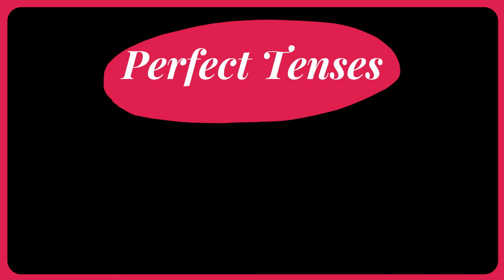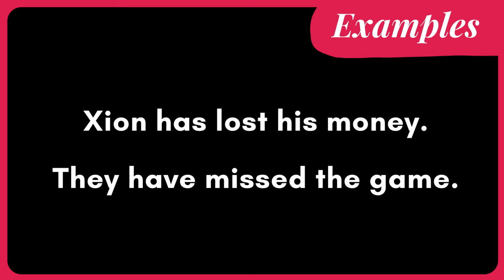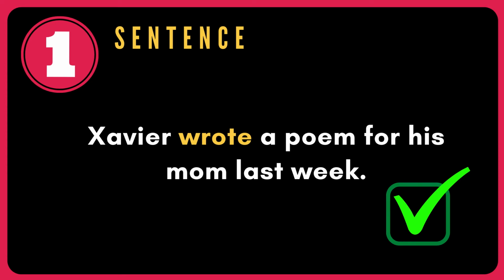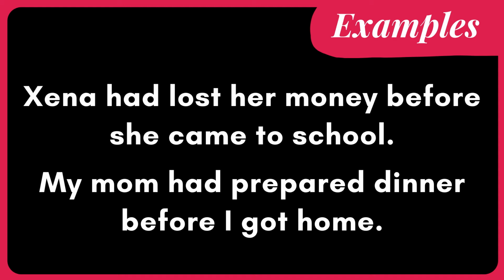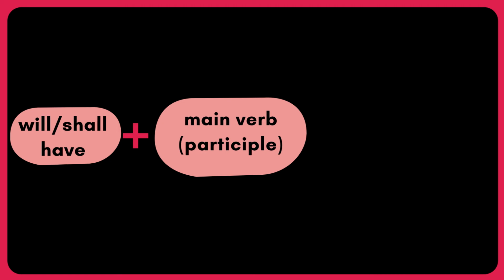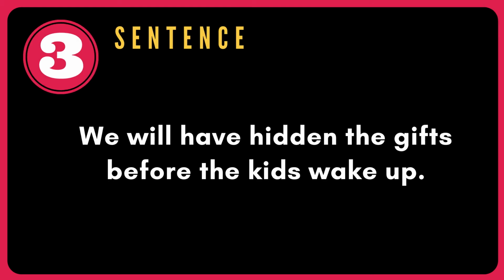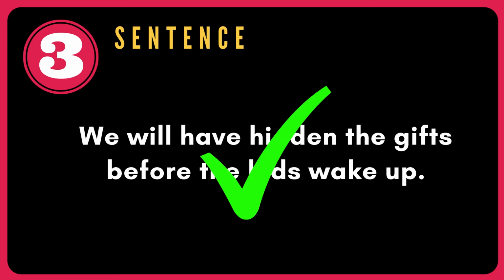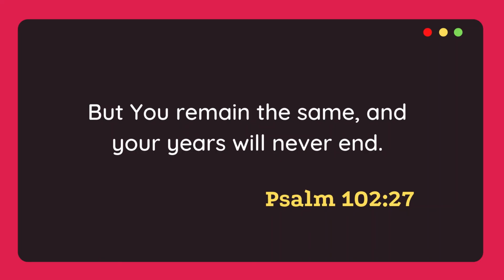Grade 9 | Lesson 13 - Perfect Tenses of the Verb | Teacher Adam Concepcion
In grammar, 'perfect' means complete. Find out how perfect tenses are different from the other verb tenses.